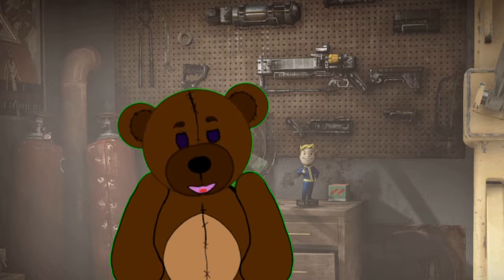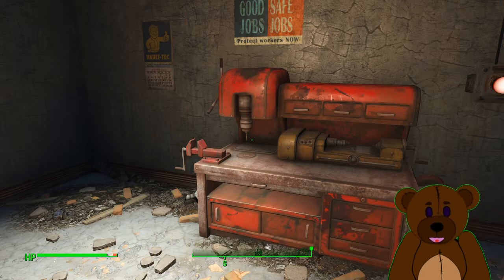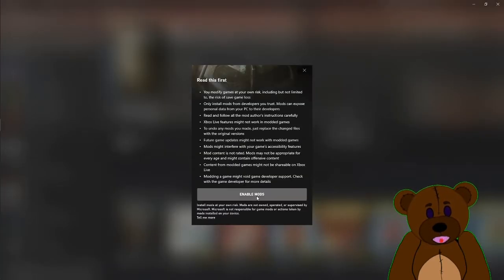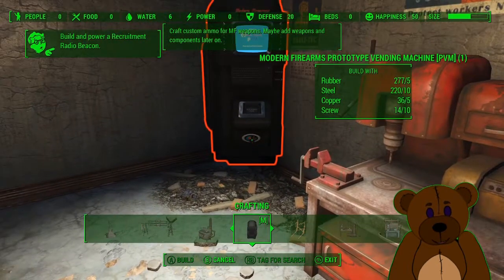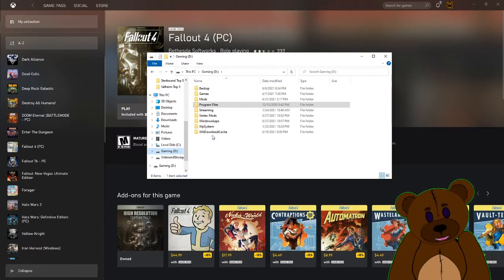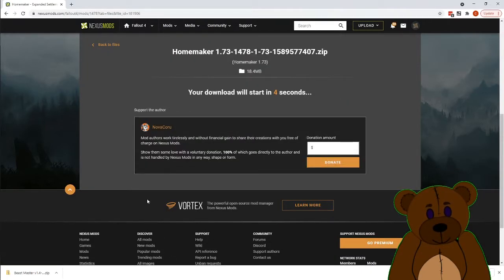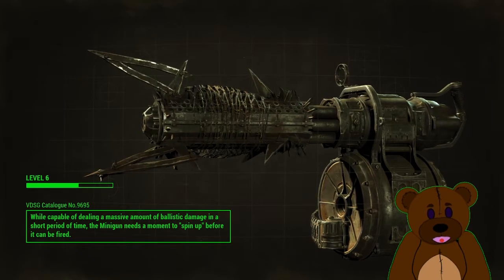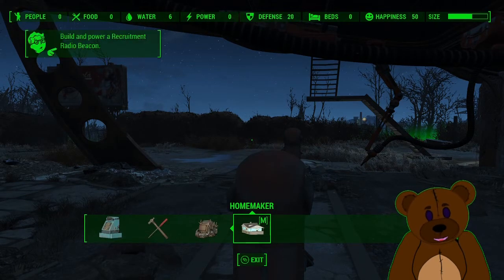How To Mod Fallout 4 from PC GamePass in Five Minutes or Less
This video covers two different ways to mod Fallout 4 from GamePass on pc.
There is a manual method and a built in method for modding, each taking around three minutes to go from vanilla to playing modded game.
This video starts off showing the vanilla unmodded state of the game.
The first step in our modding process is enabling modding which grants our user access the the Fallout 4 files.
For built in modding you just need to log into the game once modding is enabled, click on modding, agree to EULA, and then download a mod of your choosing.
Once downloaded make sure mod is enabled then start the game to use it.
For manual modding go out to your mod site of choice, I use nexusmod, and find a mod you want.
Make sure you check the requirement of the mod before downloading, but if you meet the requirements go ahead and download.
Once downloaded open the folder location of the download and then use xbox app to open the mod folder location.
The best indictor i have found on where your going to copy files is based of the folder contents.
If you see a data folder in the list of your mod your going to copy it straight into the main folder, however if you don't then copy the full contents of the mod into the data folder.
Once you have manually added your mod you will need to enable from the mods menu inside the game.
Enabling the mod should cause the game to restart and then you are good to use the mod.

00:00 Intro
00:18 Vanilla state and basic modding info
01:22 Enabling modding
01:48 Builtin modding download
02:16 Enable downloaded mod
02:45 Builtin mod demo
03:22 Backing up files
04:00 Getting a mod from NexusMod
04:36 Installing manual mod
05:03 Enabling manual mod
05:35 Manual mod demo
06:24 Outro

Modern Firearms (Tactical Edition) idlesheep